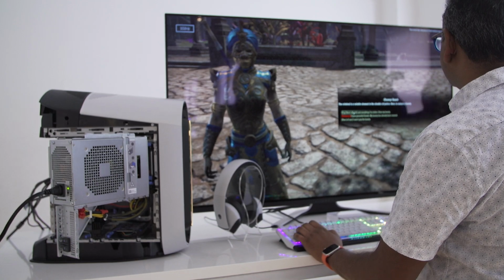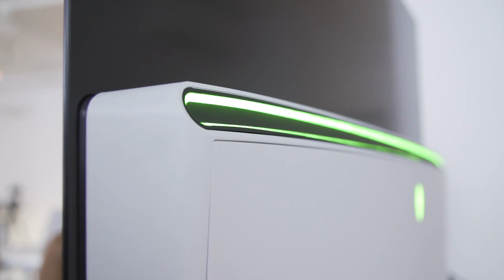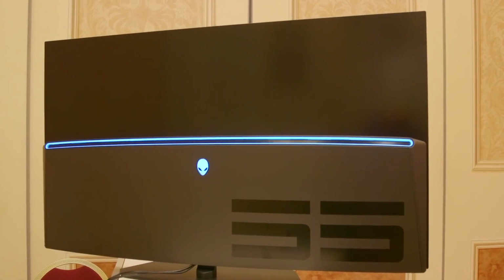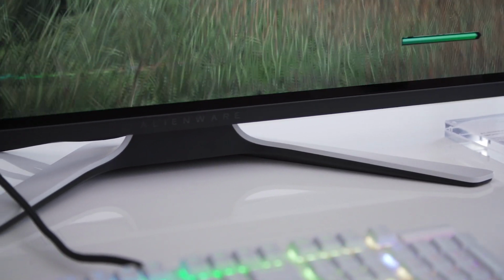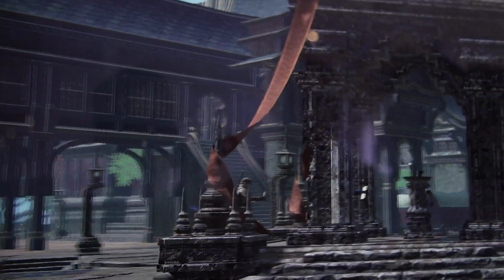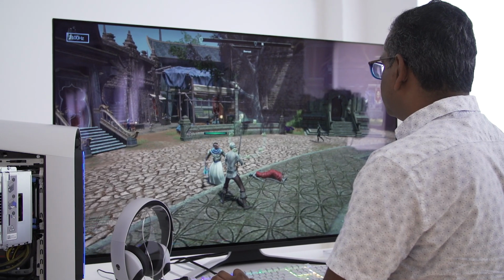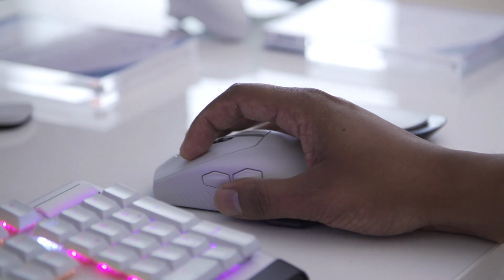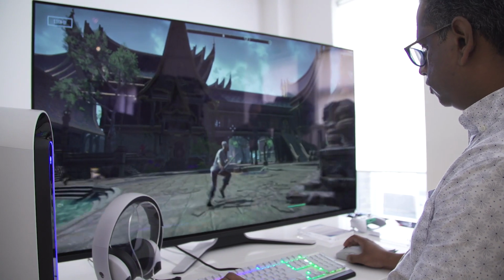Dell Alienware's Aurora desktop and gaming monitors Hands-On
It's been a pretty busy year for Alienware, but Dell's boutique gaming brand isn't showing any signs of slowing down soon. At Gamescom this year, the company is unveiling a slew of new gaming hardware, both in a bid to throw in new specs and bring its revamped "Legend" industrial design to more products.